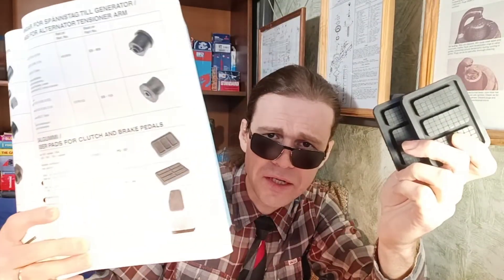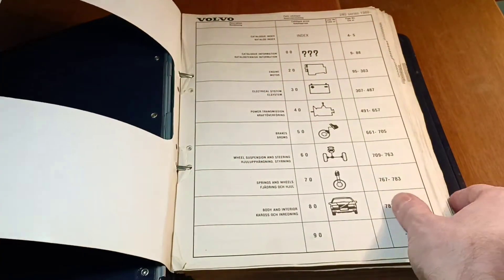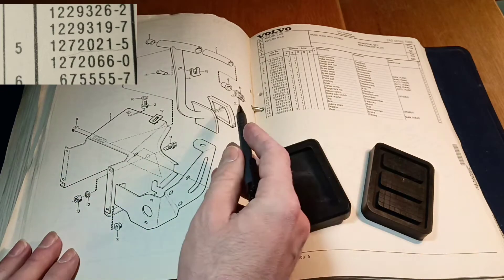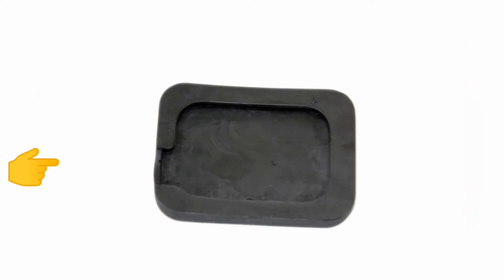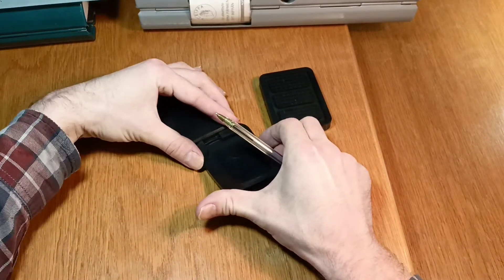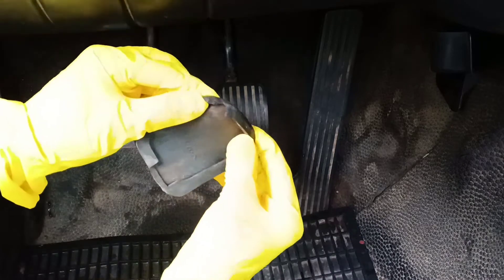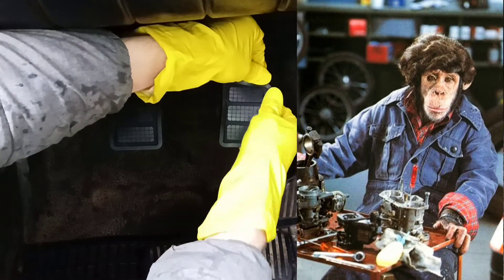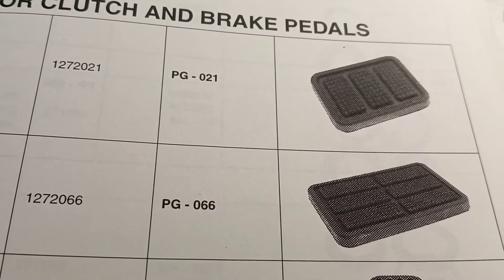Rubber Pads For Clutch And Brake Pedals VOLVO 140 240 260 740 Amazon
In this video we will look at what rubber pedal pads can be used for old Volvo cars.